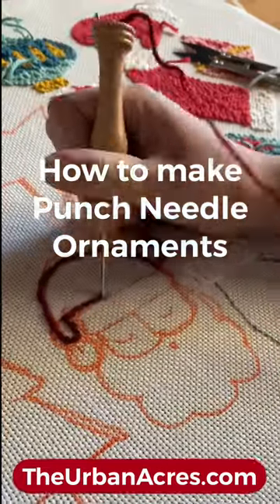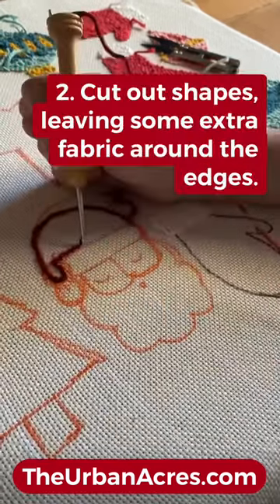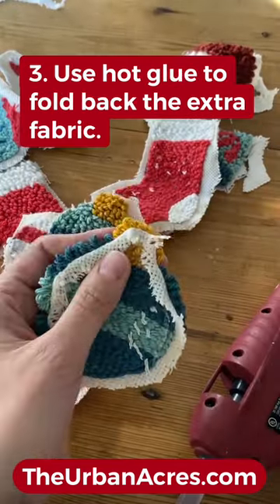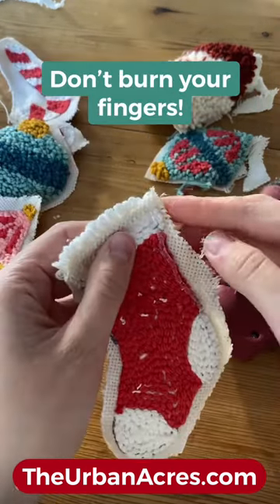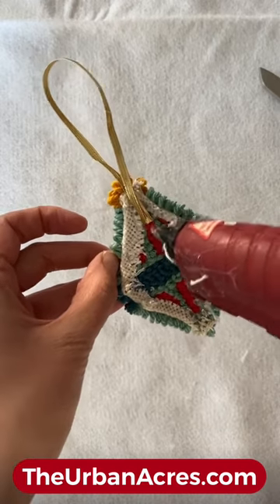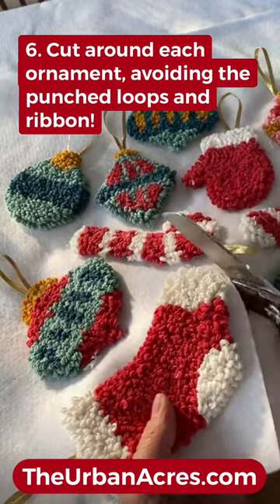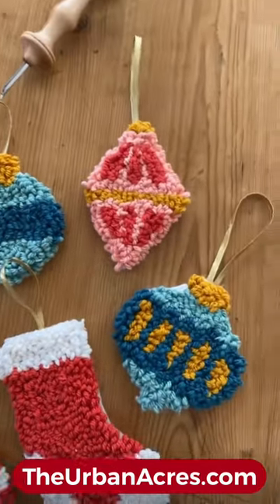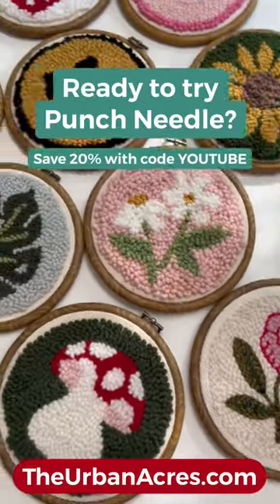How to Make Punch Needle Ornaments